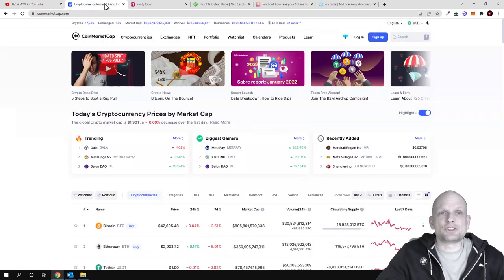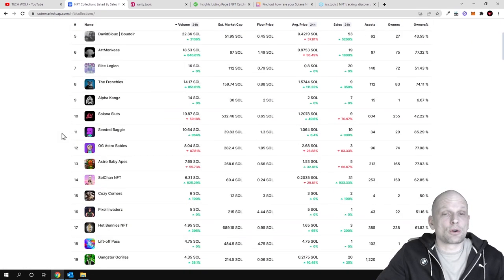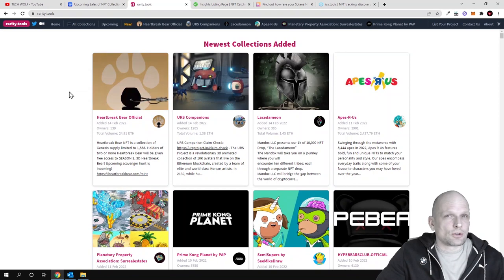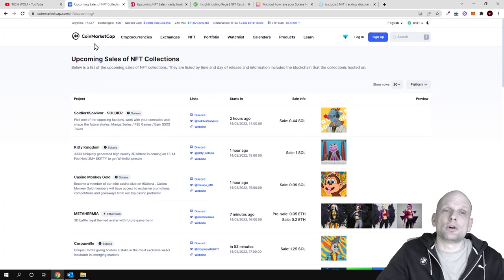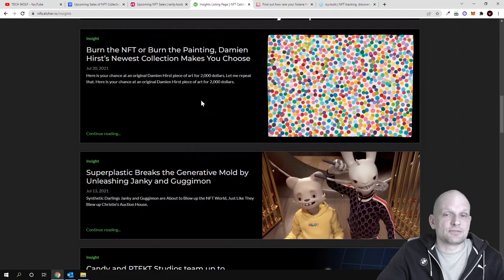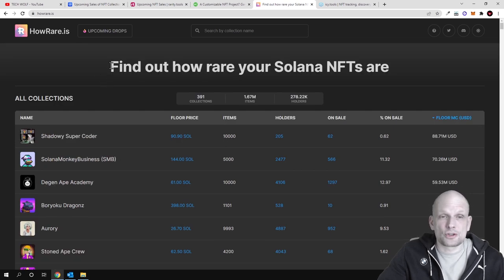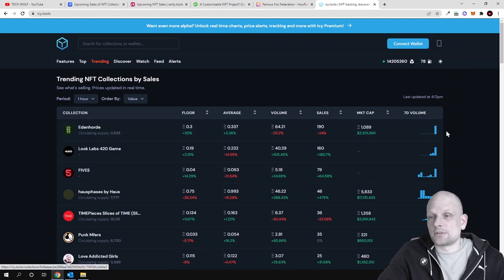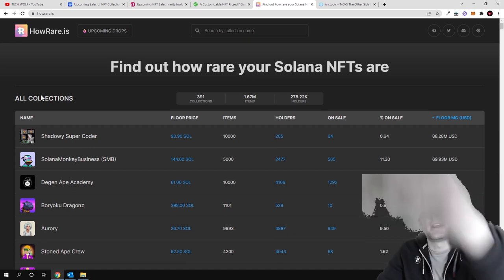HOW TO FIND NEW NFT PROJECTS DROPS GAMES?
HOW TO FIND NEW NFT PROJECTS PROJECTS DROPS GAMES?